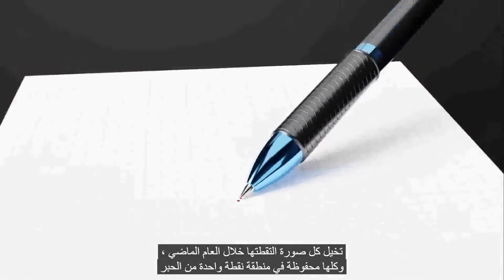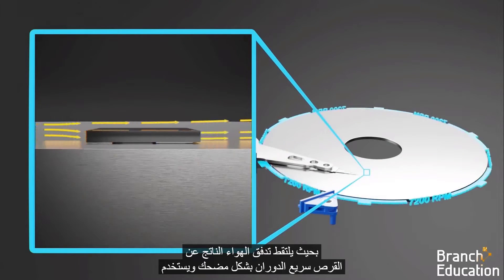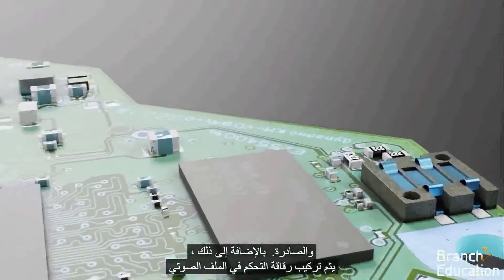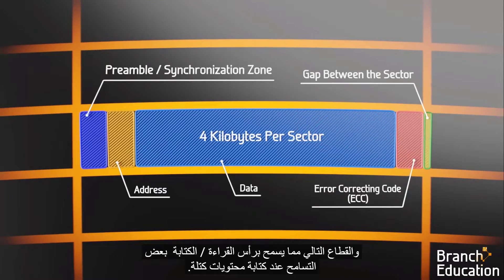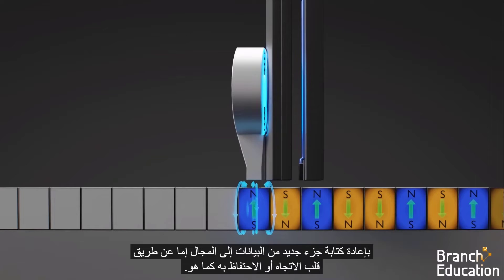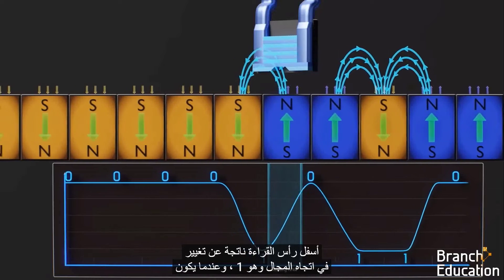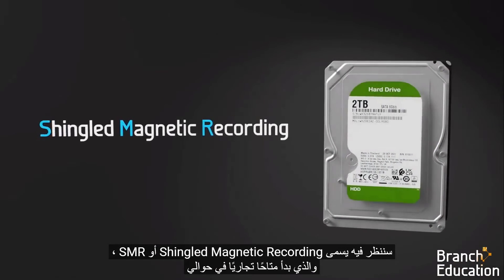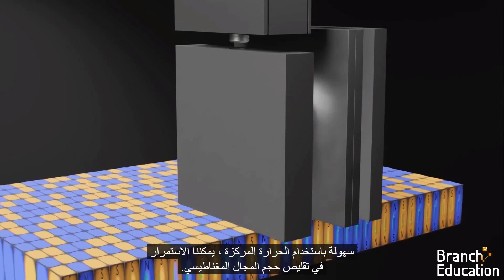طريقة عمل الهارد ديسك الكتابة والقراءهـ | مترجم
☑️ إدعم القناة عبر مشاركة الفيديو و تشغيل التنبيهات (🔔)  ليصلك كل فيديو فور النشر
قناتنا على التليجرام
جروب القناه على الفيس بوك لتبادل الخبرات والتواصل
لتواصل :
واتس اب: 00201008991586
قناه خاصه لتعليم انظمه لينكس والمصدار المفتوحة
وايضا لتعلم واحتراف الصيانه -هاردوير وسوفت وير-
صيانة الشاشات ال LED & LCD
صيانه الهارد ديسك واسترجاع الملفات- HDD Rebaer And Data Recovery